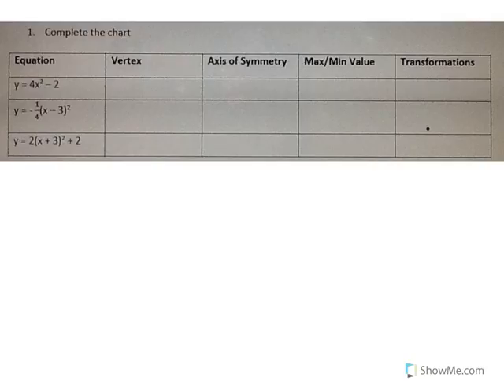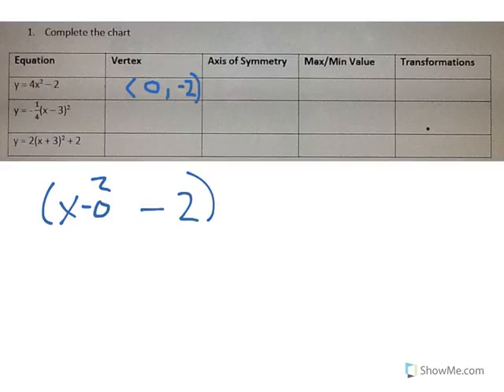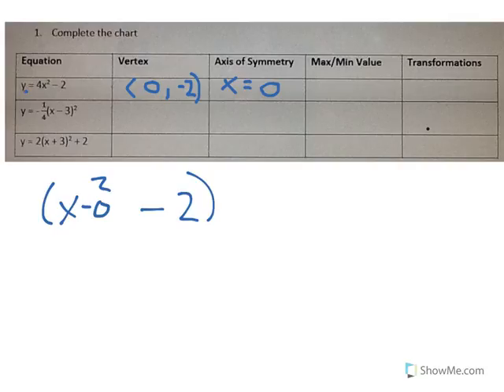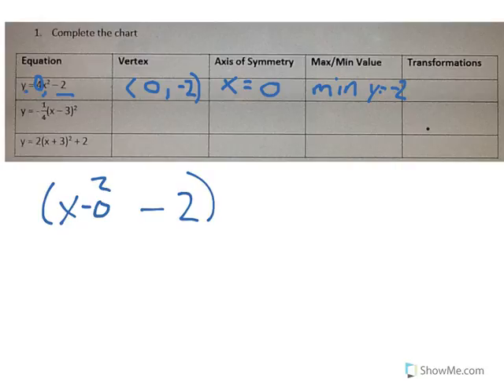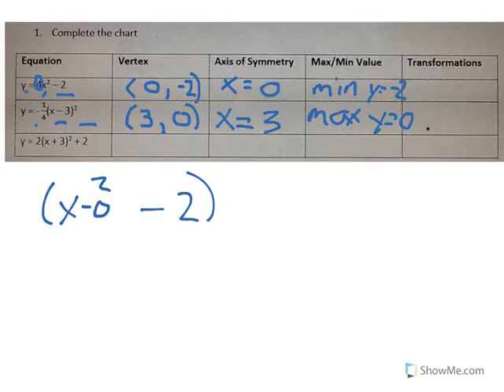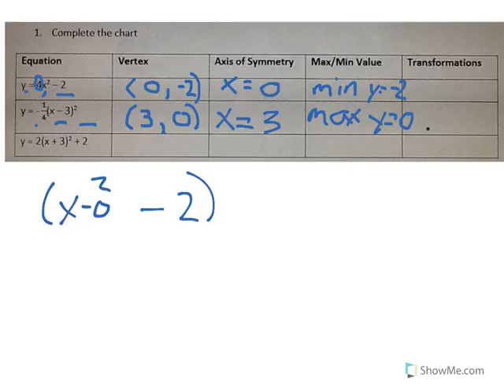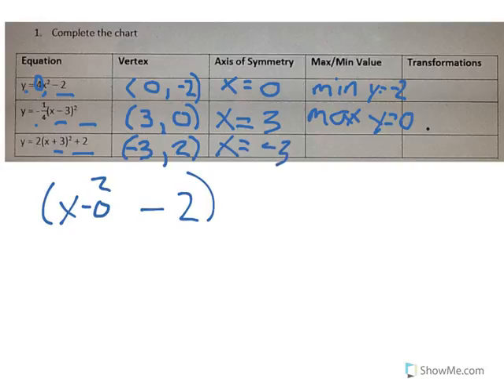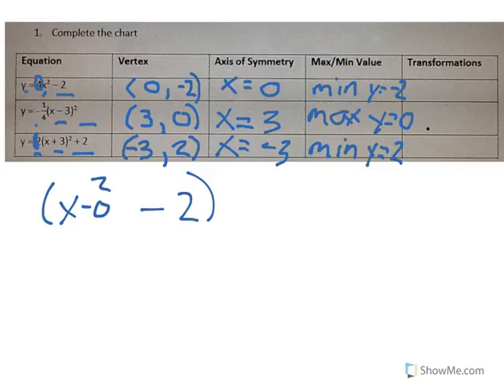Characteristics of Quadratic Functions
How to find the vertex, axis of symmetry, min/max value and transformations of a quadratic function, when given the function in vertex form.